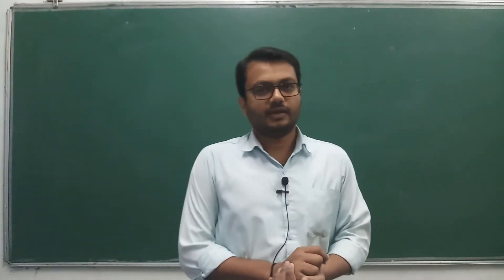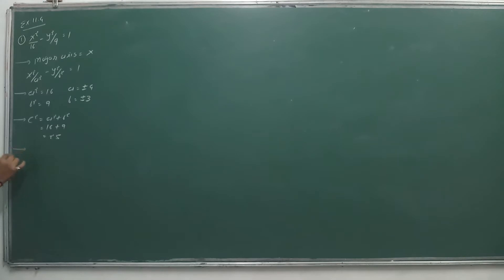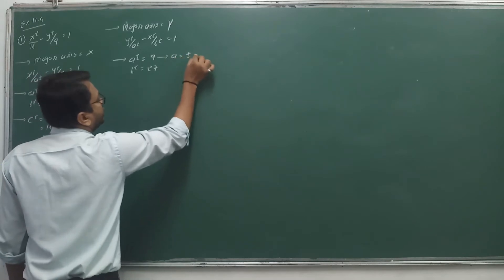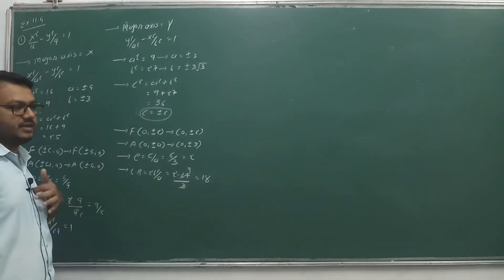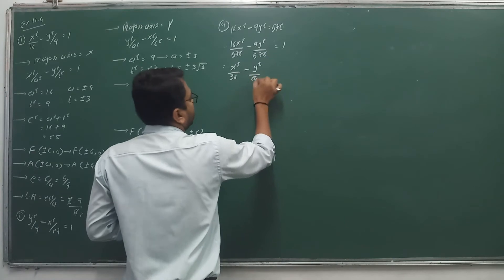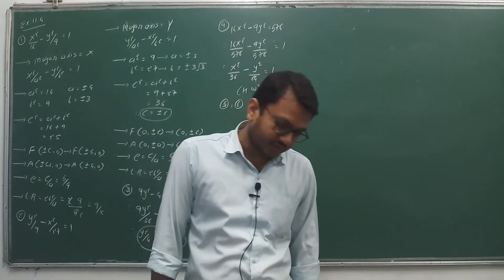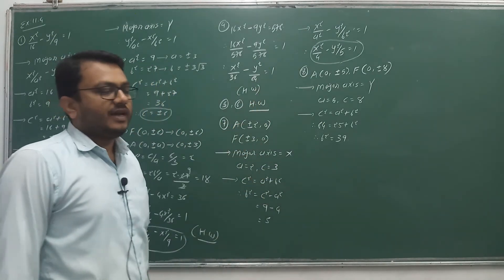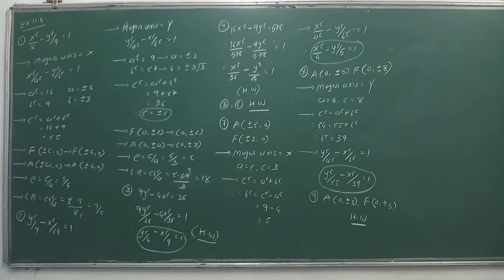11-Maths(Ch-11)Eng(Lec-10)By Kuldeep Patel